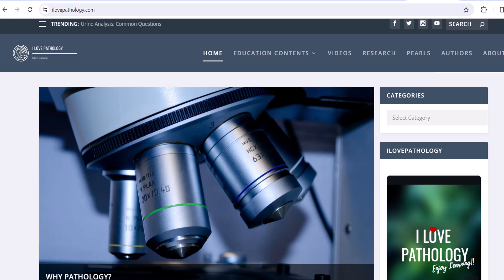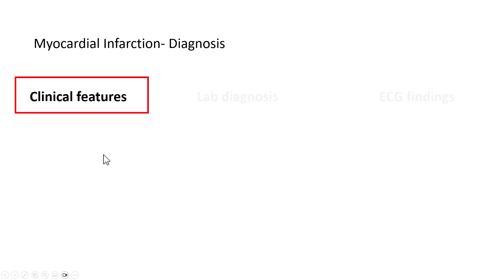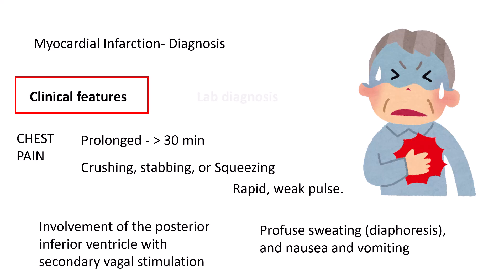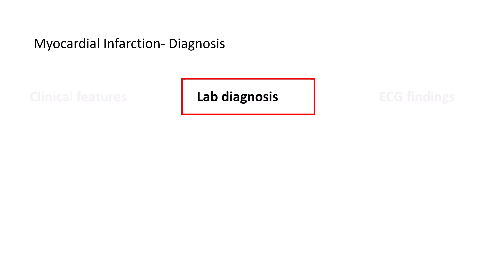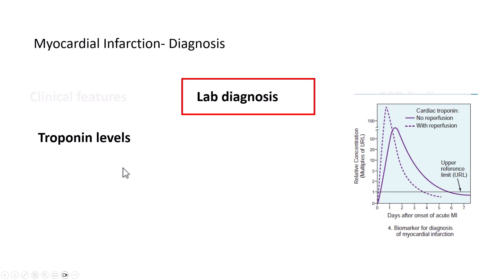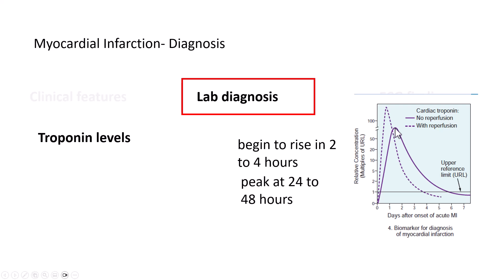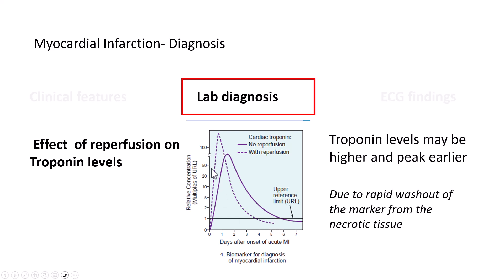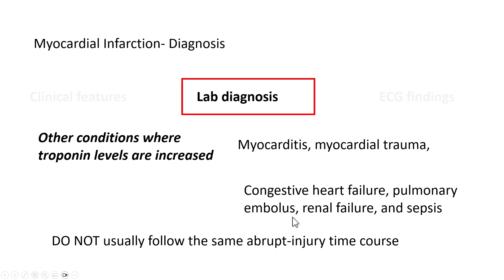Ischemic heart disease | part 5 |MYOCARDIAL INFARCTION | Diagnosis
Watch now and ace your exams!

1. Robbins and Kumar Basic Pathology, 11e-South Asia Edition
2.  TEXTBOOK OF PATHOLOGY by Harshmohan
3. Textbook of Pathology 2 Vol Set, 2025 , 2nd Edition by Vinay Kamal
4. Exam Preparatory Manual for Undergraduates Pathology by ramadas nayak